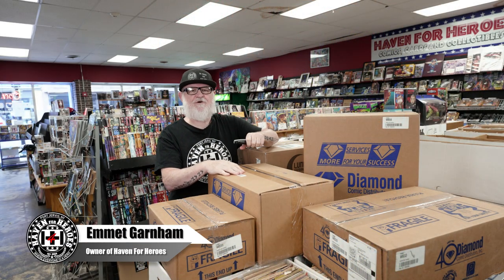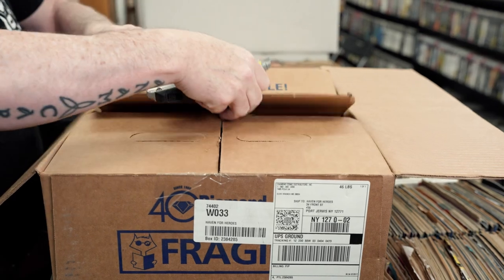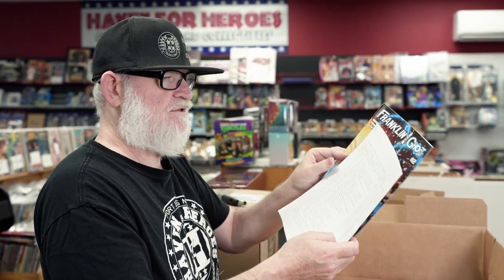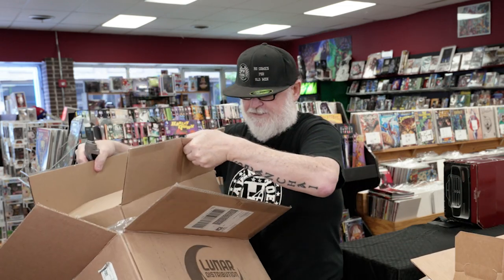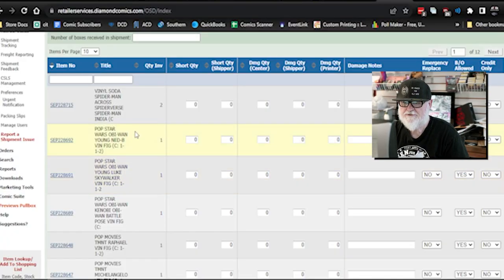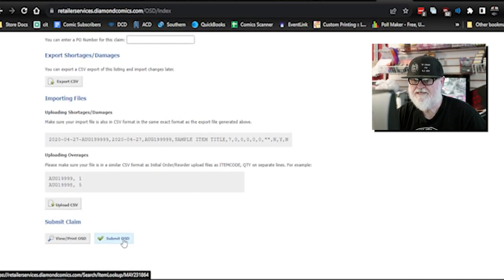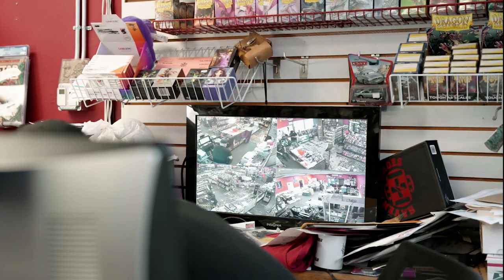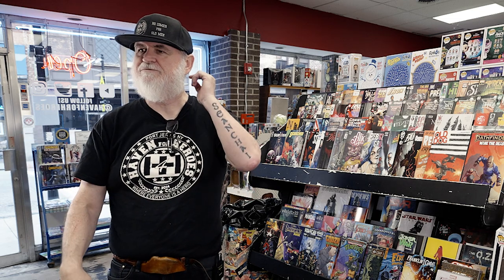Intaking Weekly Orders | Comic Shop Talk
Tales From The Flipside is your source for quality content within the Pop Culture community. We talk comics, cards, toys, movies, and more. Just about everything is collectible these days and we love to talk about them.